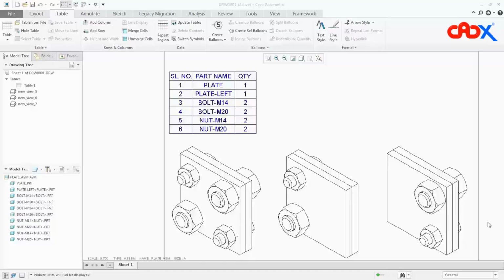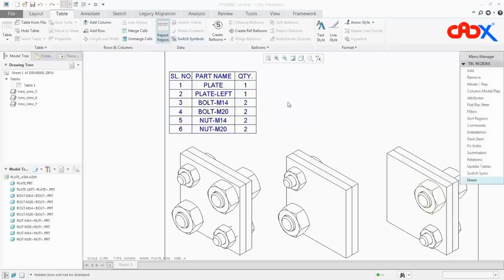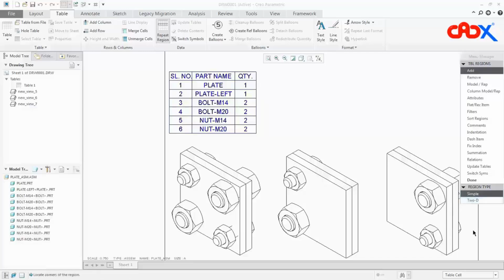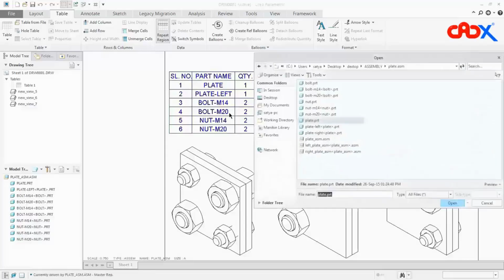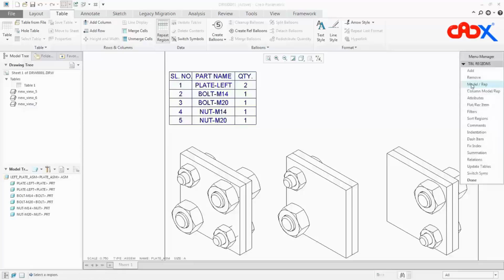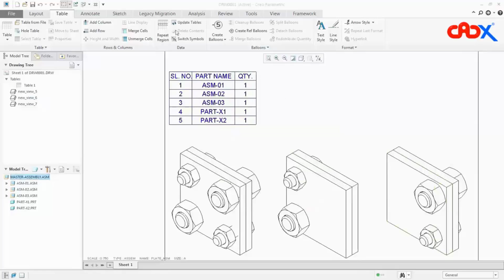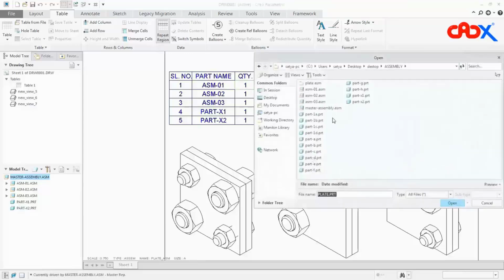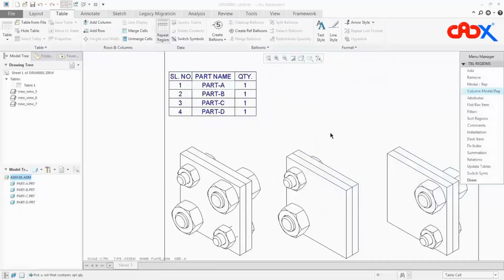01 - Model Rep and Column model Rep in Repeat Region in Creo Parametric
There are 10 videos in this set. All together will give you the complete idea about Repeat Region, to create and control the tables.
Go through each video to understand better.
SATYENDRA VALUABLE VIDEOS
CADX THE CAD EXPERT

02 - Attributes Duplicates, No Duplicates, No Dup Level, Min Repeats in Repeat Region in Creo Parametric
04 - Filters By Rule and By Item in Repeat Region  for BOM table in Creo Parametric
05 - Filters By Rule and By Item for family table in Repeat Region in Creo Parametric
10 - Dash Item and Summation By Text and By Name in Repeat Region in Creo Parametric